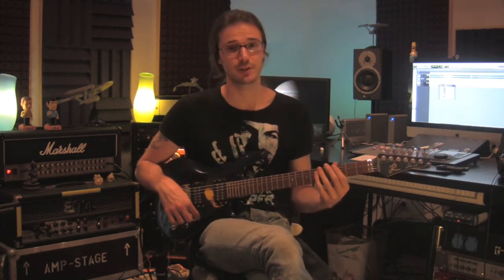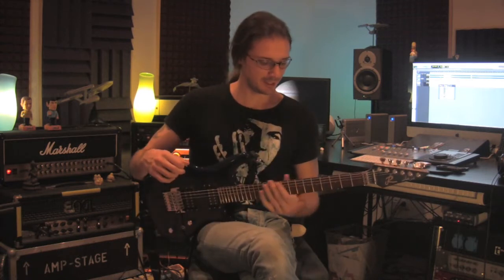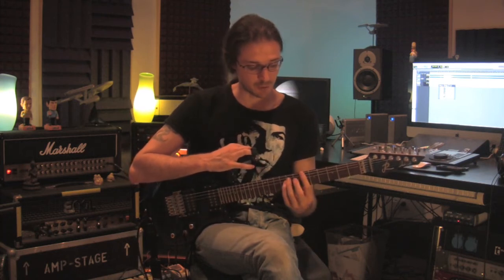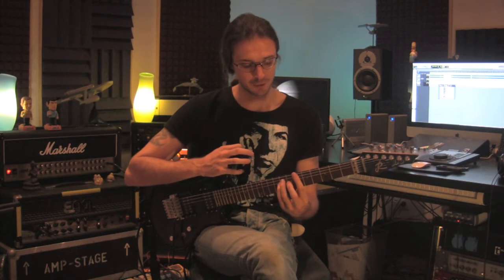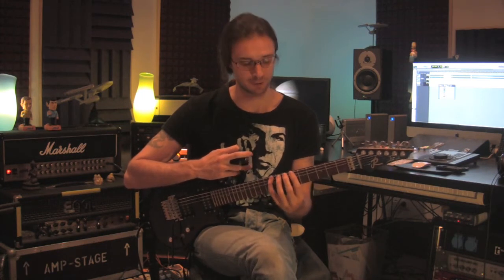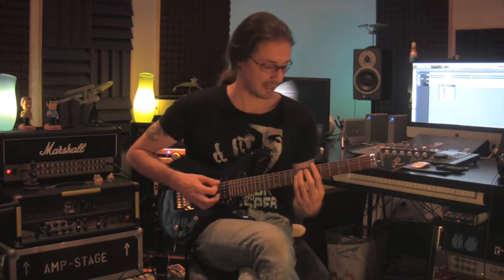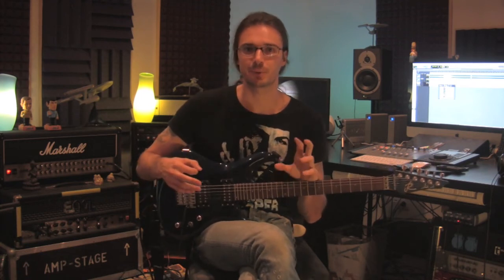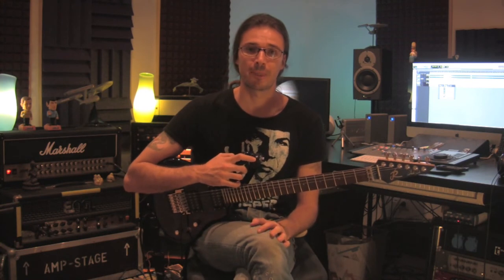Chromatic Chord Progressions from Midnight Driver (9 1/2 Licks Episode 3)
Episode 3: A cool way to build chord progressions without using the same old sounds. A step by step (pun intended) guide to begin exploring this cool concept.